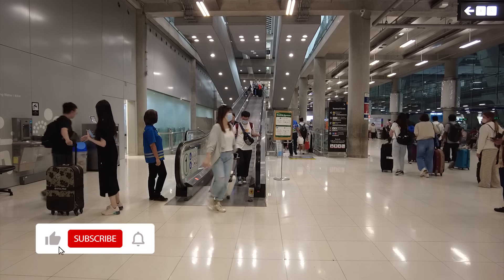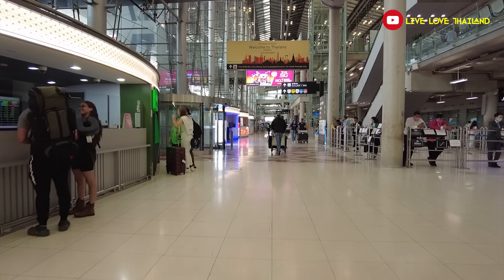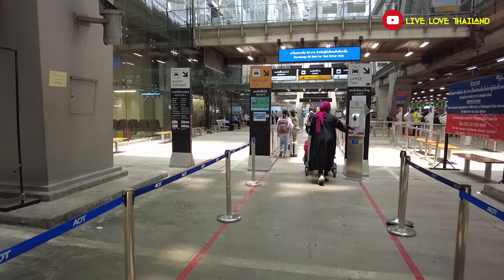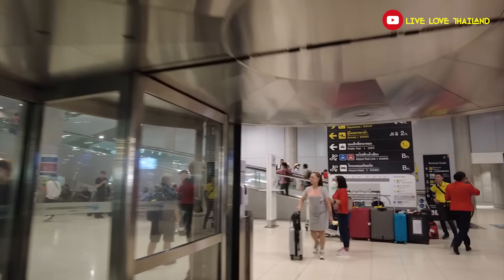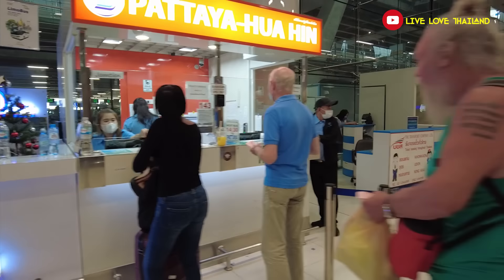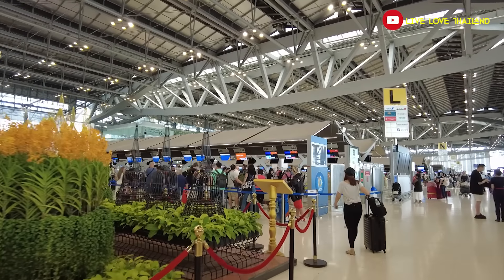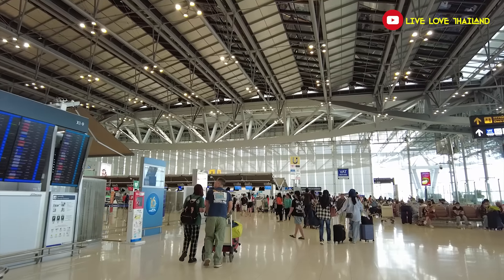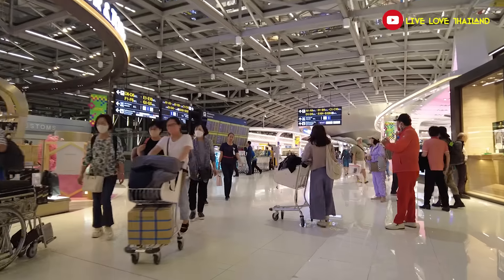Things To Do & Not To Do In BANGKOK Airport | Arrivals & Departures Guide & Tips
Things Not To Do In BANGKOK Airport | Arrivals & Departures Guide & Tips

• Tripod
• Gorilla pod